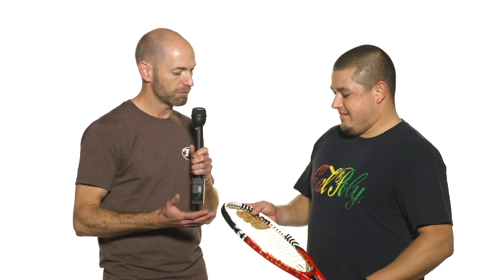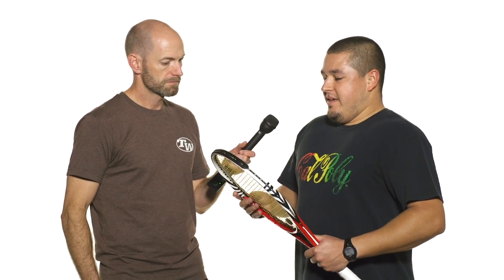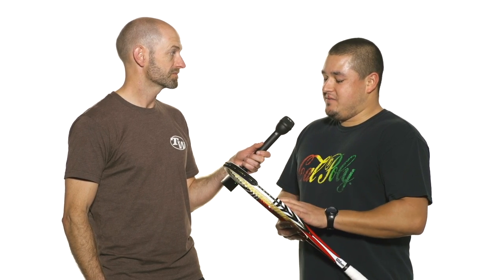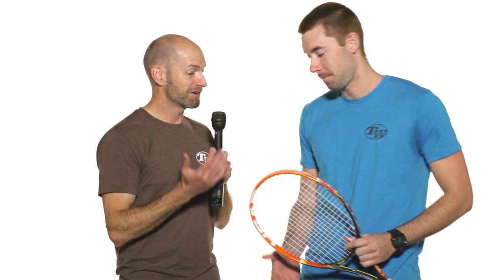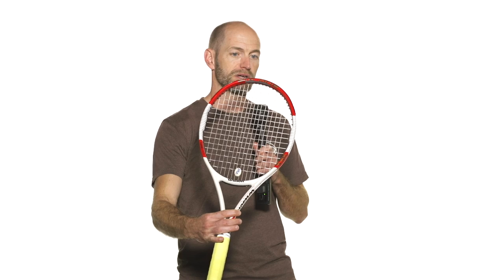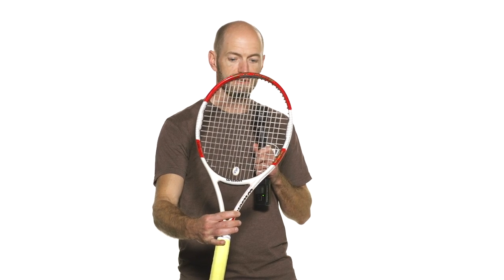Tennis Warehouse VLOG #357